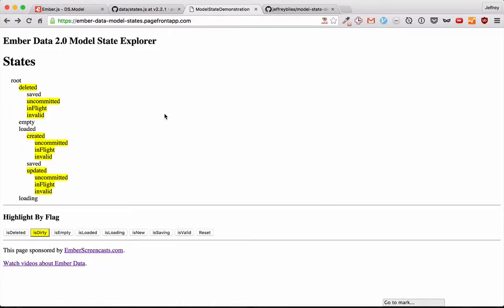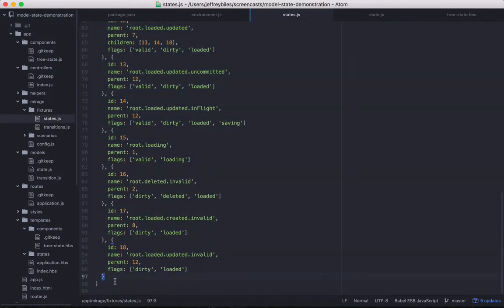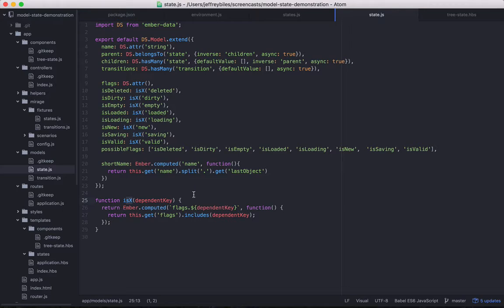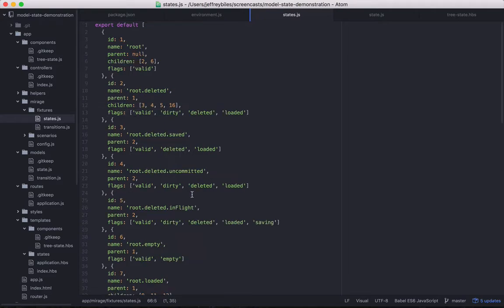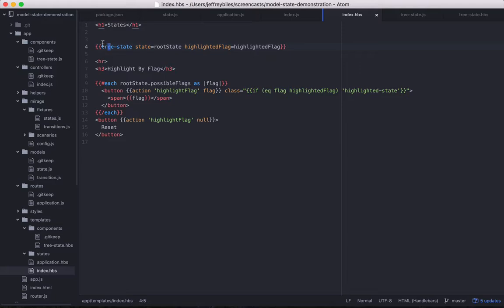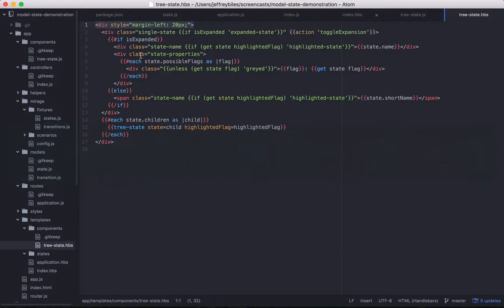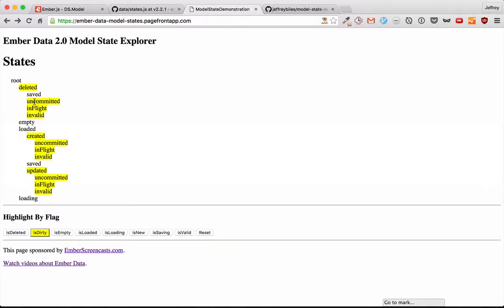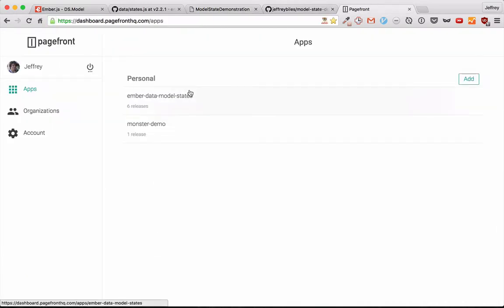EmberScreencast 105 - The Making of the Model State Explorer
A whirlwind tour of what I think is cool about the Model State Explorer app.

Some points touched on: ember-cli-mirage in production, custom computed property macros, inverse relationships, pagefront hosting, and the recursive folder structure (and thus recursive nesting of components). There is also some discussion of more basic Ember topics.

CORRECTION: The computed property macro works, but the 'flags.${dependentKey}' key is unnecessary. I noticed this when I realized 'flags' is an array thus wouldn’t have a '${dependentKey}' attribute.